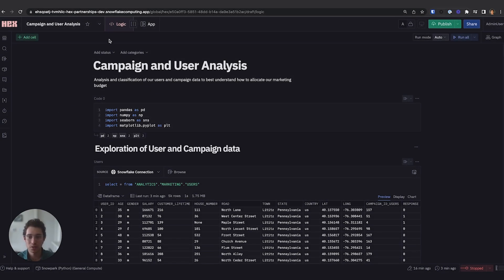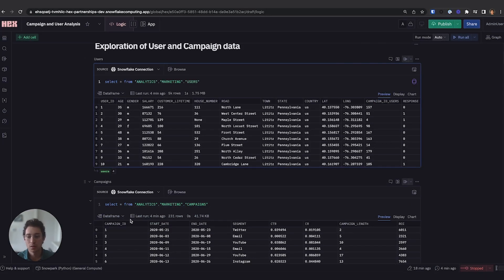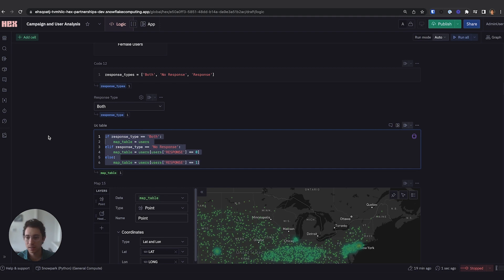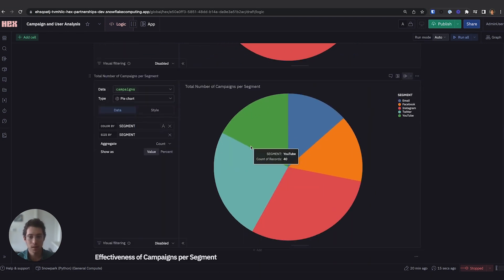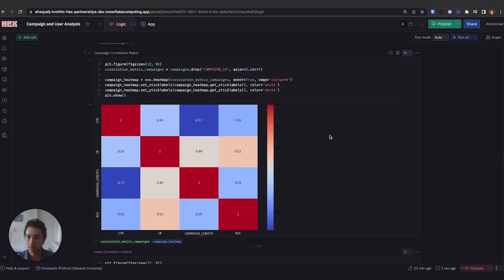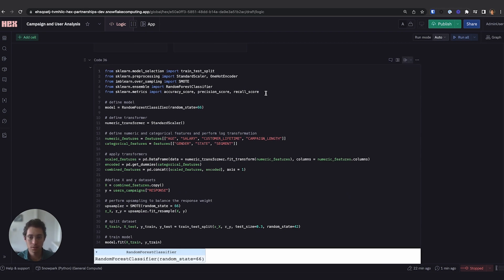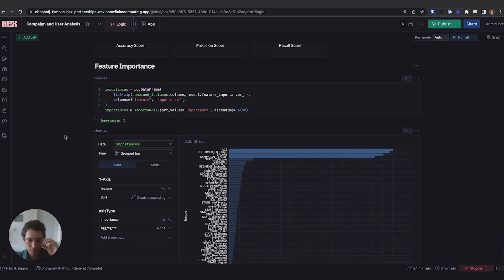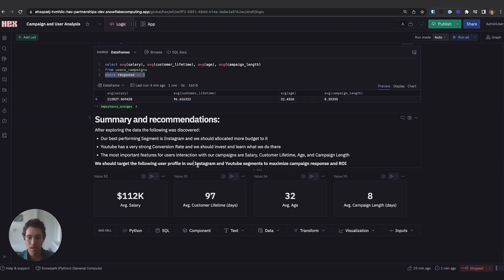Run Hex in Snowpark Container Services: Optimize Your Marketing Budget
This will allow Snowflake customers to deploy Hex within their Snowflake environment. Customers can then query and process their data with SQL, R, and Python while ensuring their data never leaves Snowflake. In this video, Hex’s Armin Efendic demonstrates features like polyglot functionality, visualization creation, and interactive report in action.

Additional Resources:
 →Accuracy, Precision, and Recall Score More from Hex and Snowflake